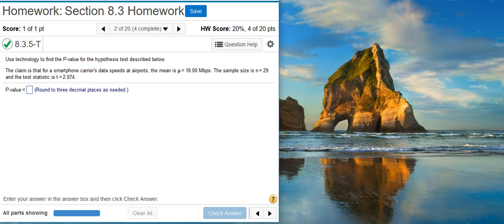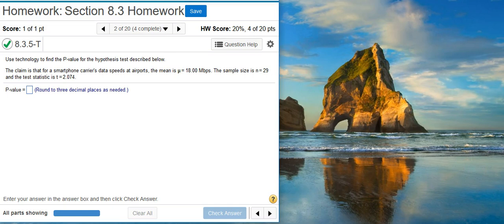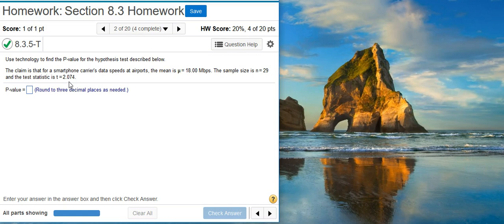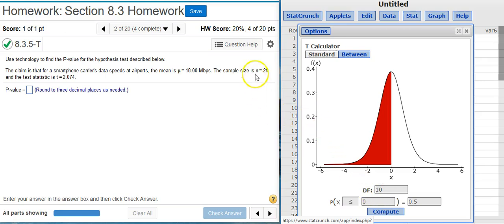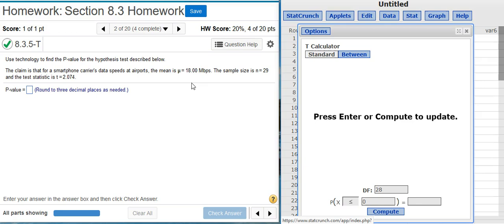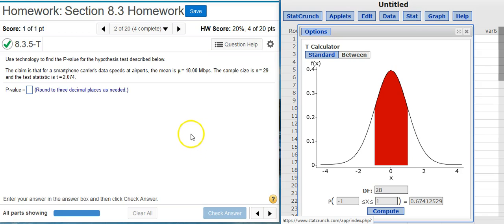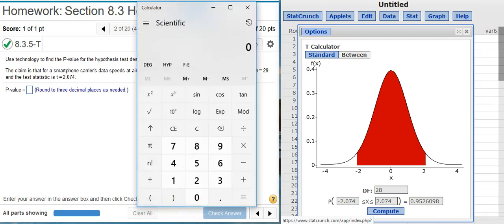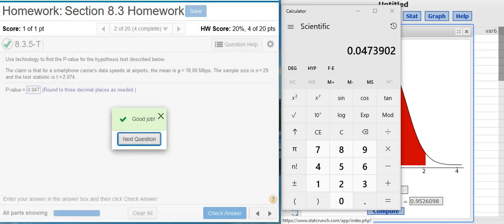Finding a P-value given the test statistic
In this video, Professor Curtis uses StatCrunch to demonstrate how to find a P-value given the test statistic (MyStatLab ID# 8.3.5-T).